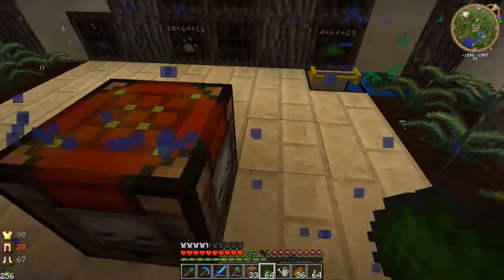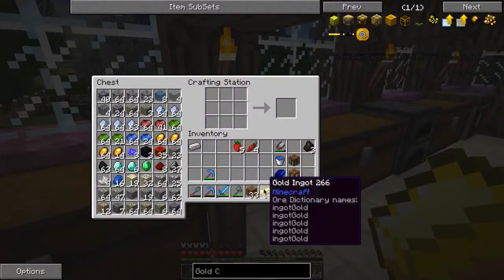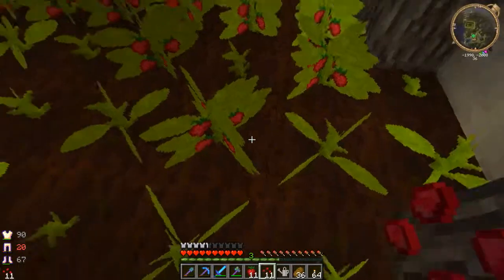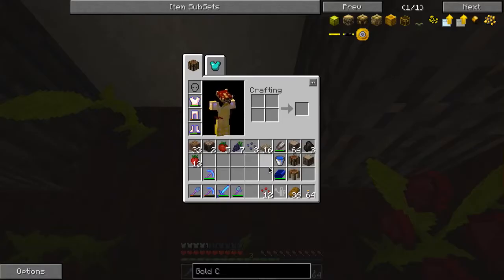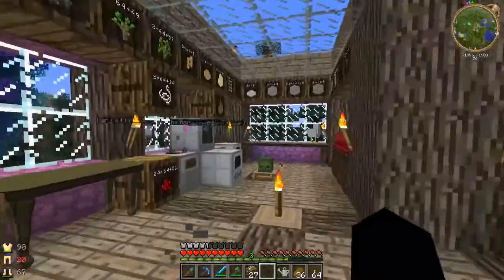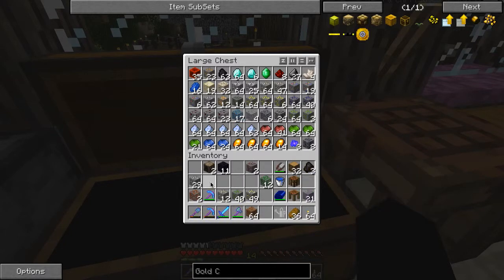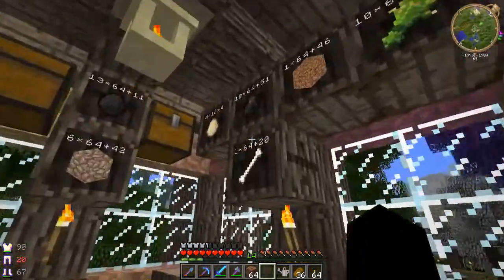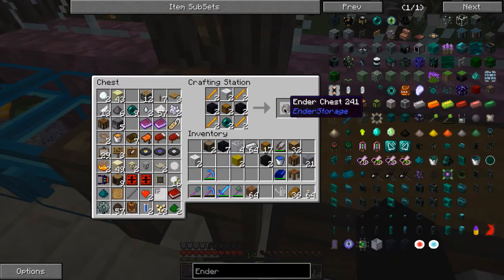jahg Feeds the Beast - 124 - An Attempt at Ender Storage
Hello.  A whole lot of storage in this episode, our hero upgrades (and attempts to upgrade) just about every type he has.

Shirts!  Get your jahg shirts and other merchandise

jahg is having real financial problems at the moment, and he'd really appreciate any help you might be able to give Only donate if you can, don't feel bad if you can't.